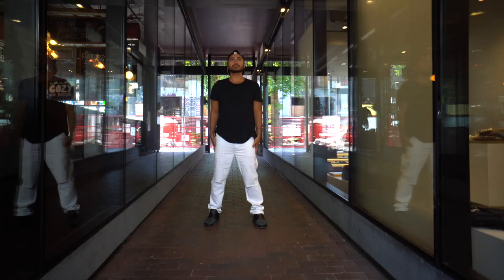How to Dance for Beginners: Waacking Tutorial 2020 - Part 2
How to dance for beginners: Waacking Tutorial 2020. This is the second part of a 2 part series of whacking freestyle movements. Over the past 8 or so videos, you've learned the basics of waacking. Now you get a chance to put it together and get a little funky during this how to dance for beginners waacking freestyle tutorial.

If you want to learn waacking then you came to the right place, carry on with this sereis then go beyond into freestyle waacking and get creative with your movements.
JoJo ZOLINA
We have more than 40 other tutorials to teach you how to move your feet, your arms, your hips, and even your neck. How to stretch, bounce, roll and move to the beat.